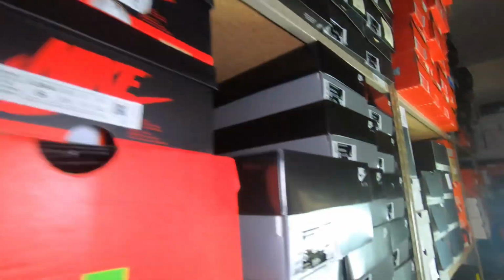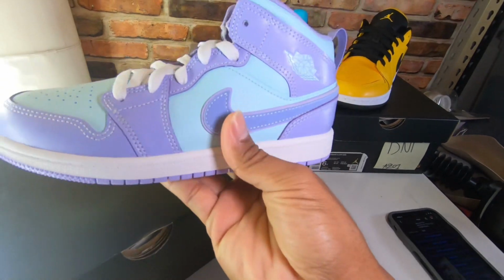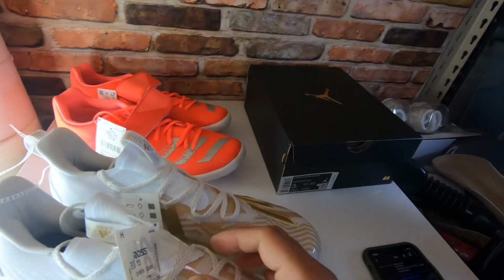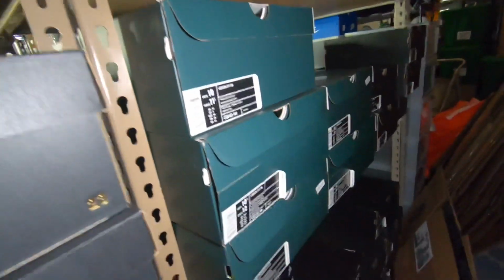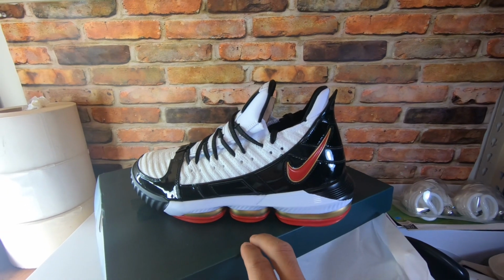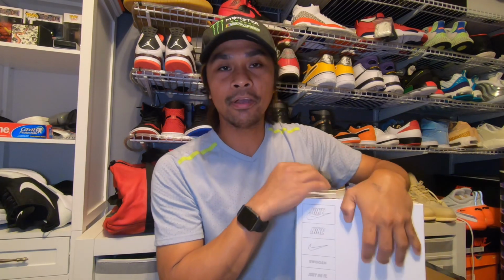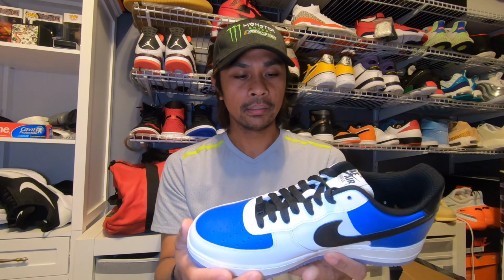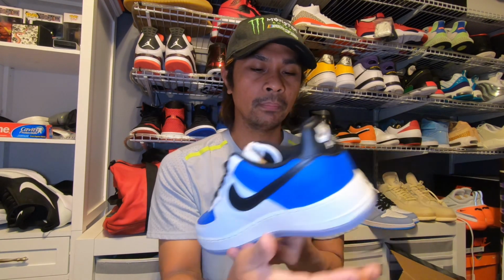ANO BENTA NATIN NGAYON ARAW NA JORDAN SNEAKER? Update sa giveaway.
Mabenta na jordan sapatos